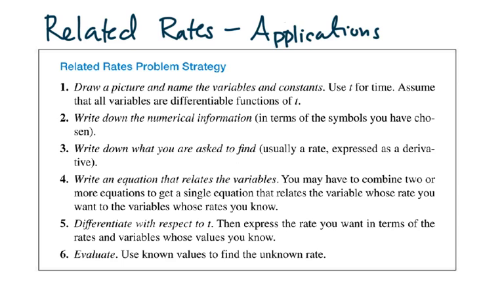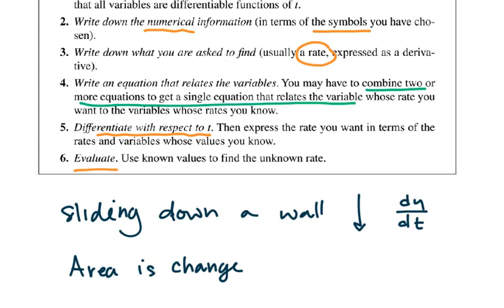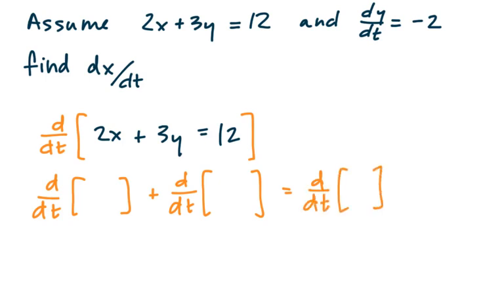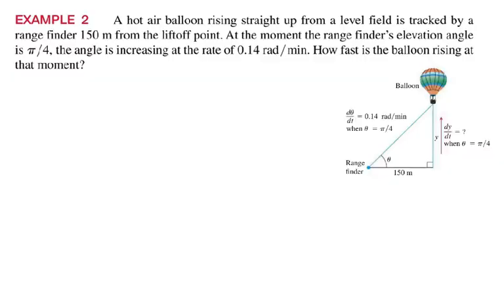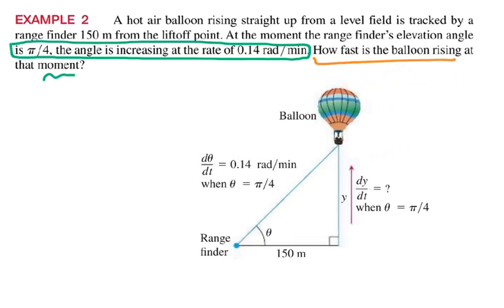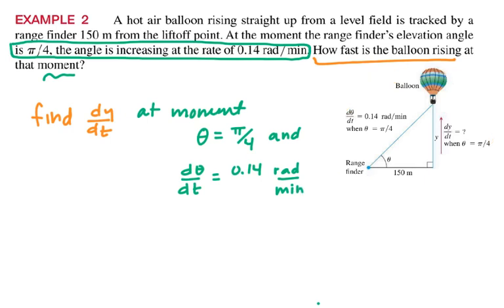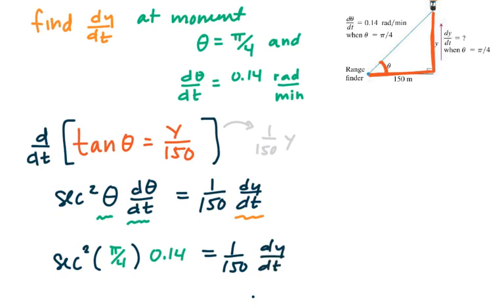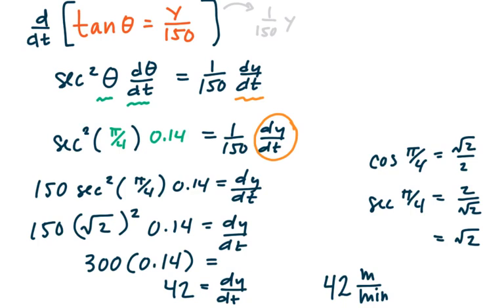MAT271 - Calculus1 - 3.8a Related Rates, Intro, Hot Air Ballon Rising